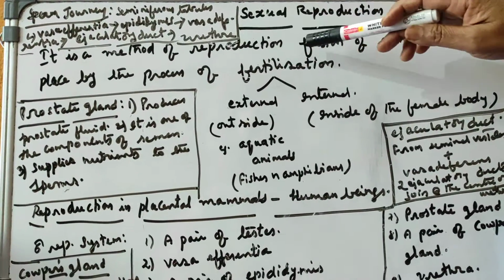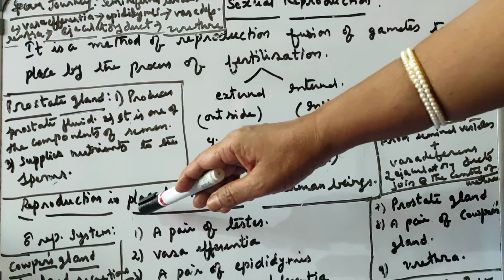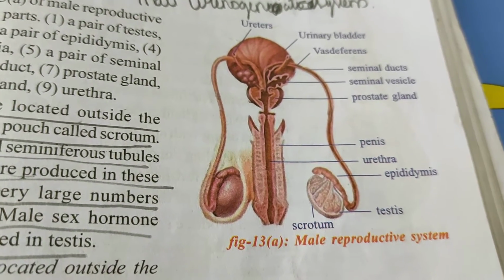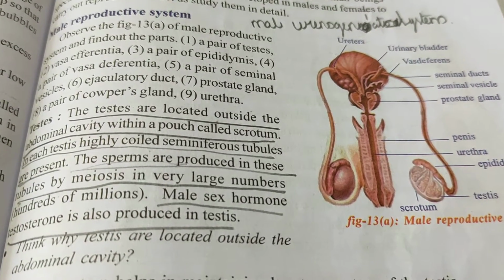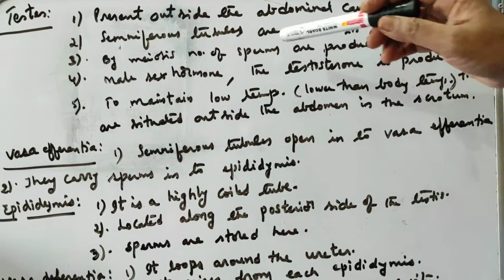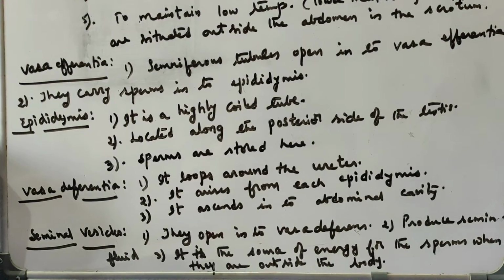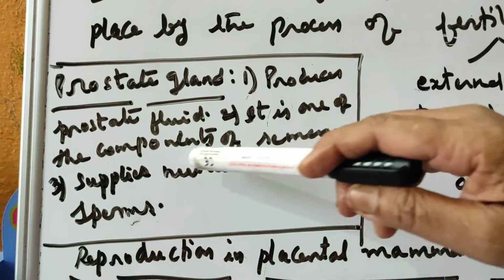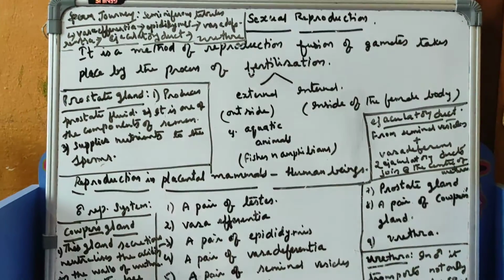class-10 Reproductive system